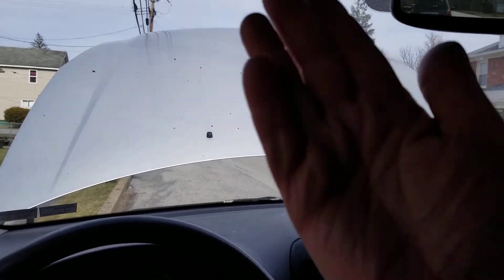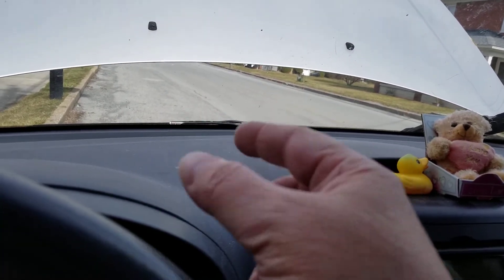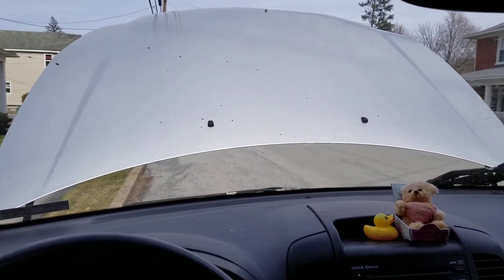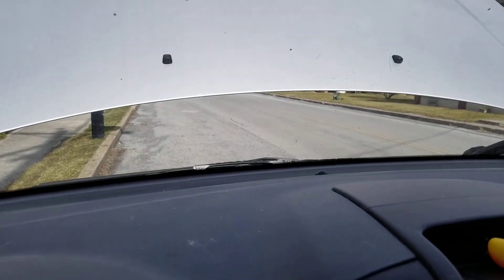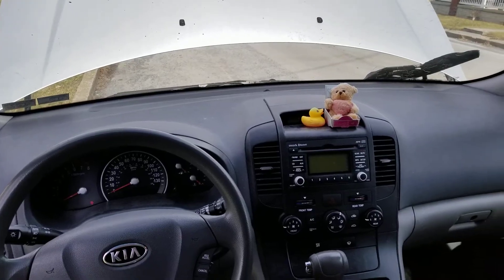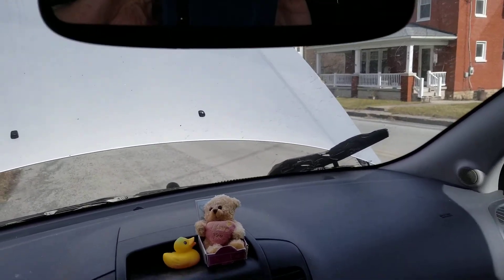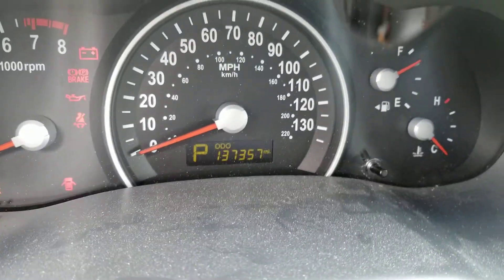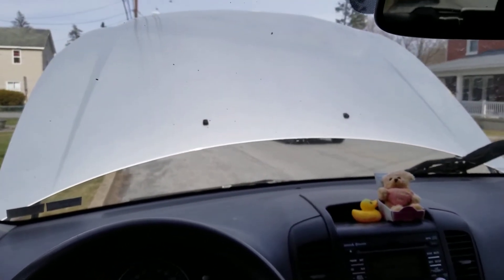My Kia Sedona minivan is "totaled", per insurance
2012 Kia Sedona- I will miss it